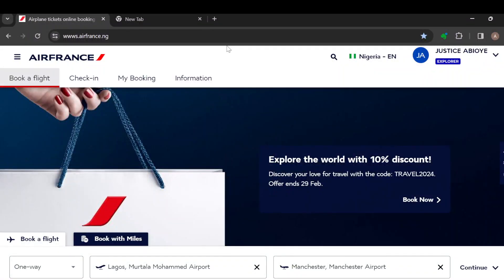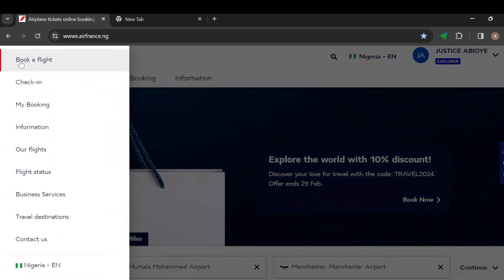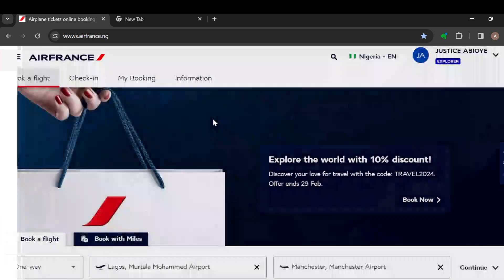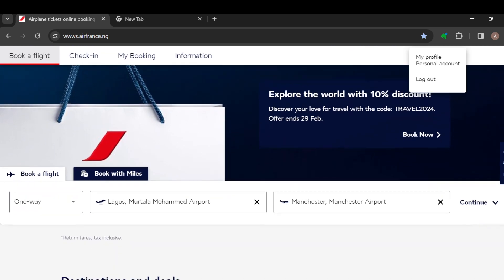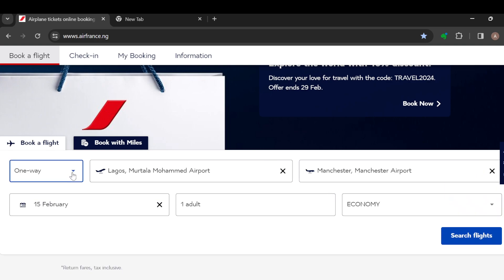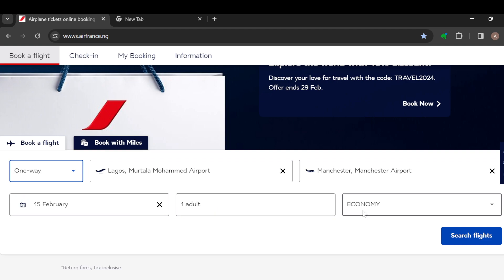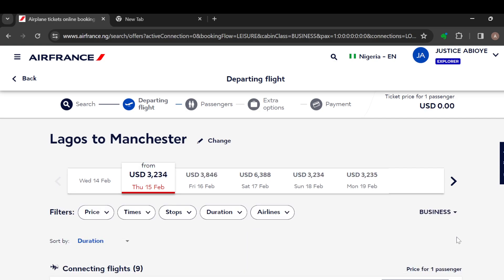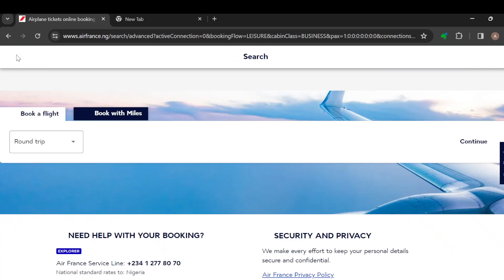How To Upgrade To Business Class In AirFRance (Quick Tutorial)​​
Today we talk about How To Upgrade To Business Class In AirFRance, so stay until the end of the video to see the full explanation.